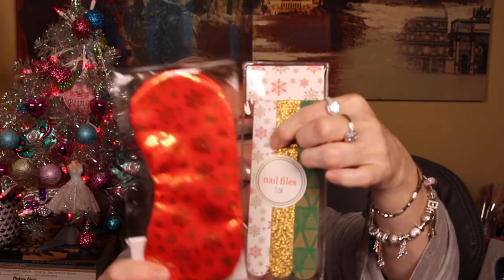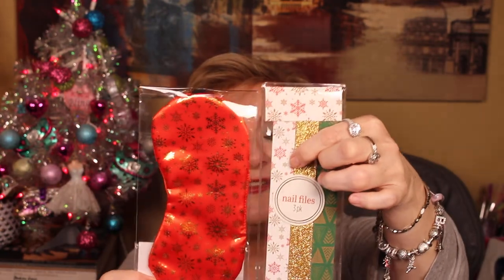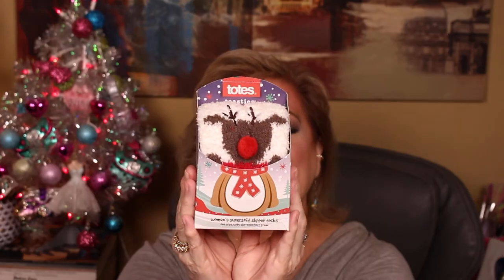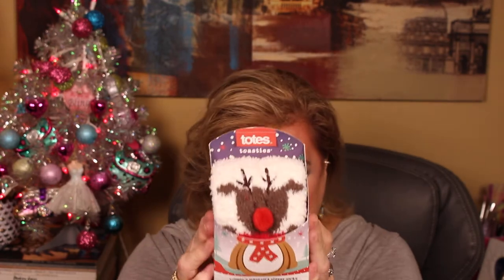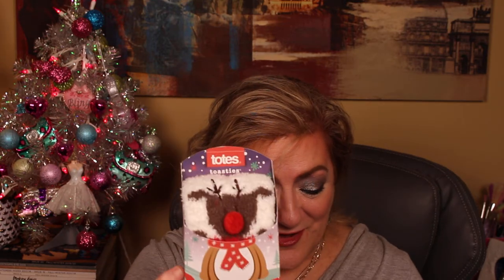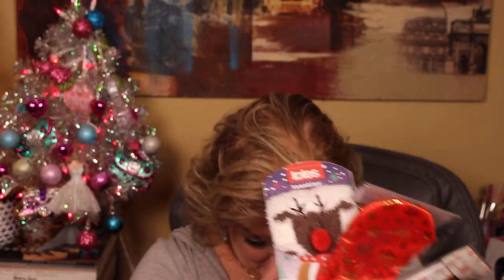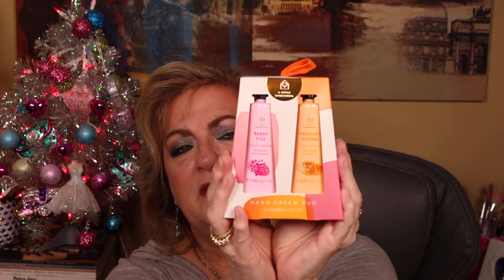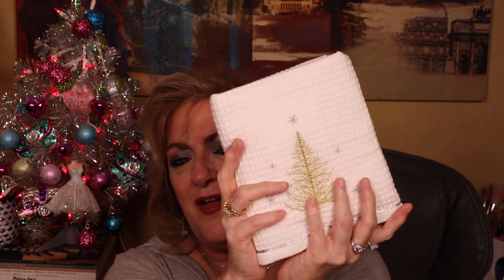Christmas Stocking Stuffer or Gift theme Bags ideas, PART 2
Christmas Stocking Stuffer or Gift theme Bags ideas.